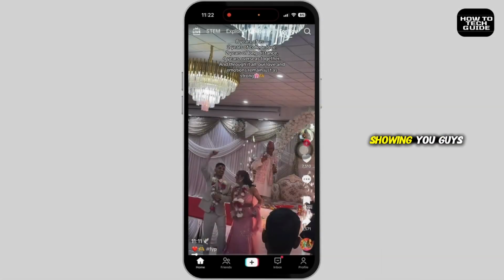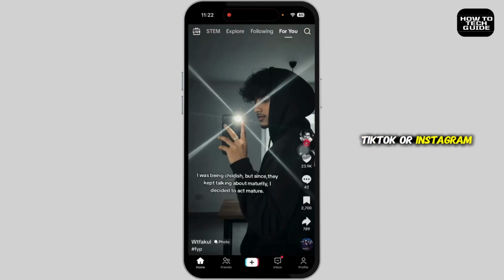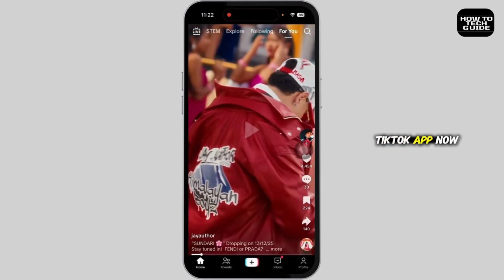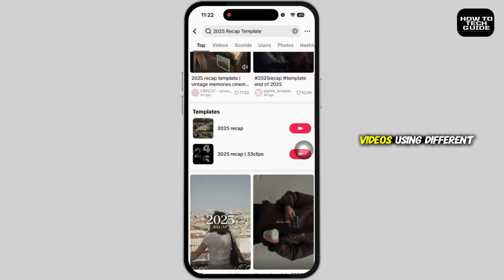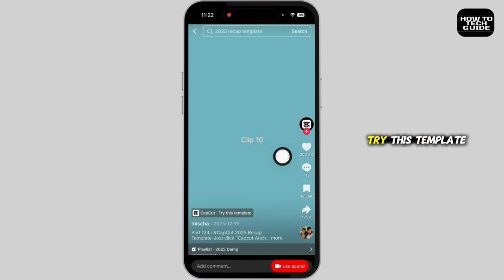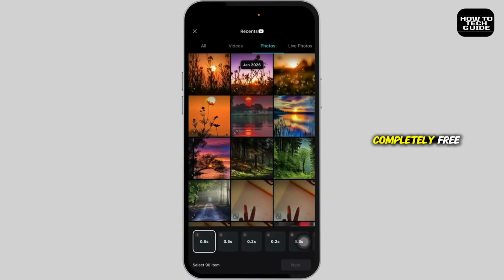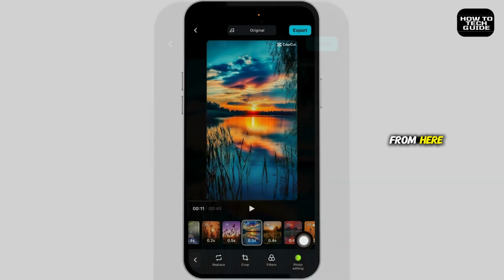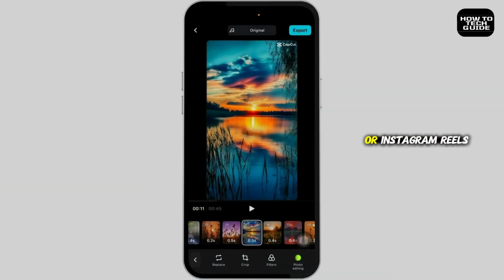How To Edit “And With That the 2025 Season Comes to an End” (2026) | CapCut Trend Tutorial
Want to edit “And With That the 2025 Season Comes to an End” in 2026? In this step-by-step guide, we’ll show you how to create this trending edit using popular video editing apps, add smooth transitions, apply music, and match clips perfectly to the trend. Whether you’re editing for TikTok, Instagram Reels, or YouTube Shorts, this tutorial breaks down all the legit ways to create the edit quickly and easily.

Timestamps:
00:00 – Intro
00:10 – Steps to Edit “And With That the 2025 Season Comes to an End”

how to edit _and with that the 2025 season comes to an end